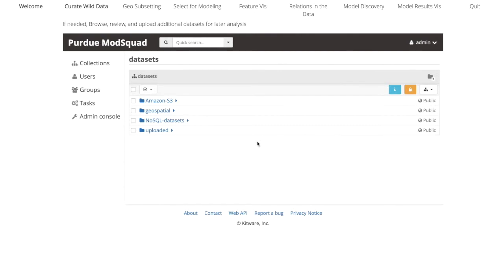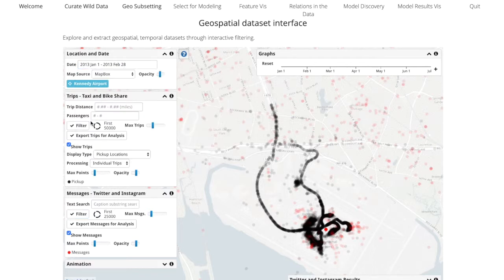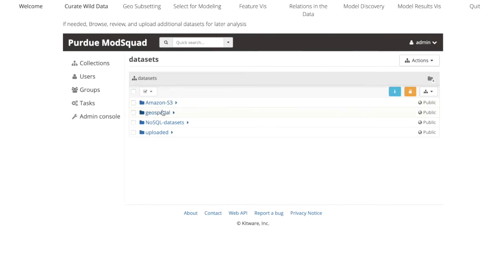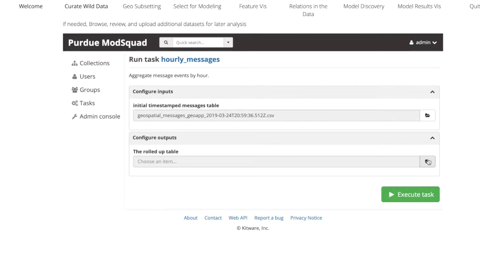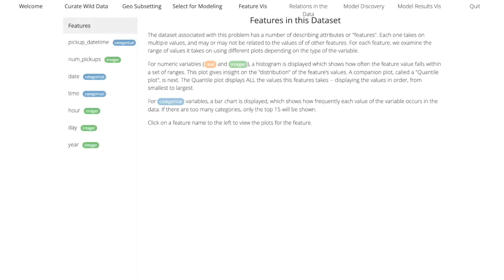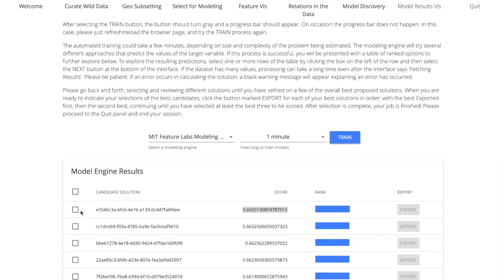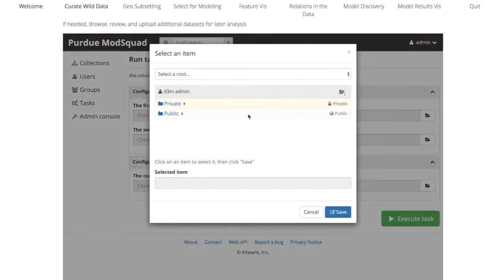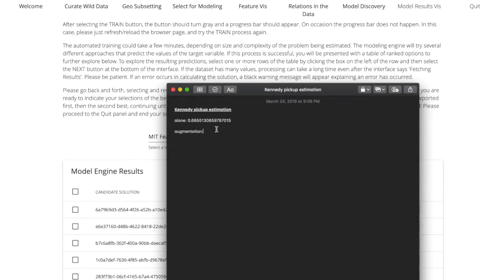ModSquad Augmentation Demo 03 2019 v2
This is a demonstration of the Purdue ModSquad TA3; a product of the DARPA Data Driven Discovery of Models program; please for source code.  In this video, ModSquad is used for ETL and data augmentation, then models are developed and evaluated.  My company is a subcontractor contributing to this effort, along with Purdue University, Kitware, Inc,, and Hafen Consulting.